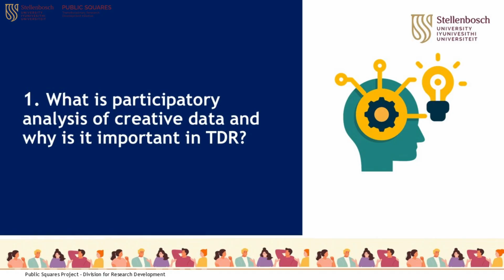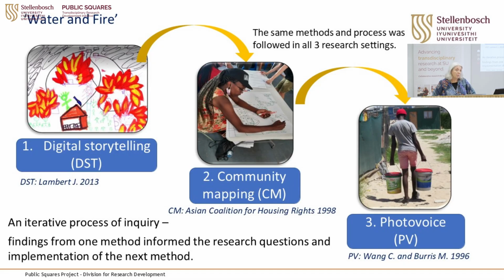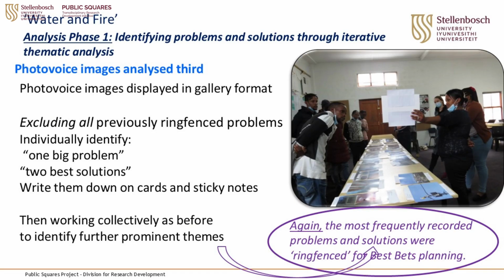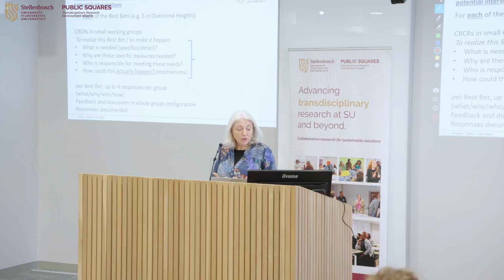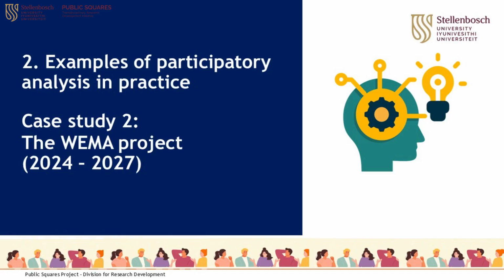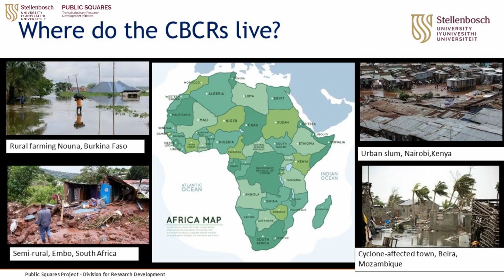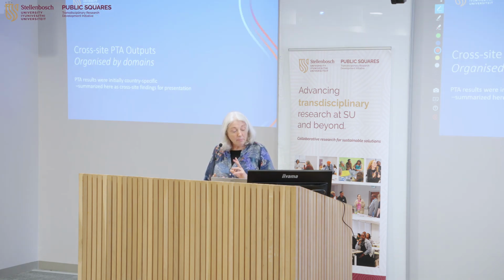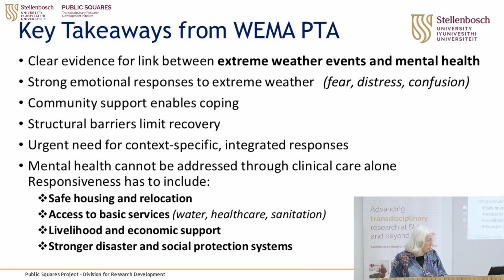Bringing communities into research analysis 📊 w/ Dr. Gill Black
This lecture explores how non-academic stakeholders can analyse, interpret, and share data they have generated through creative research methods.

In this session, Dr Black presents examples of policy-facing studies that have integrated participatory analysis by community members to inform action plans and interventions.

The lecture was followed by an interactive workshop where participants can critically consider the opportunities and challenges of including participatory data analysis in their research.